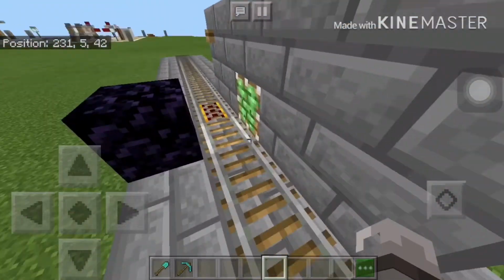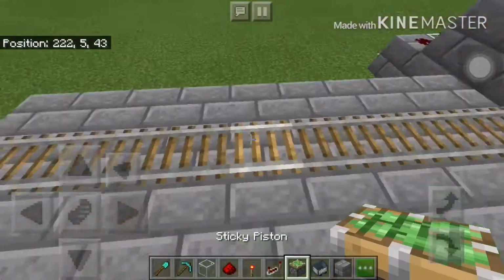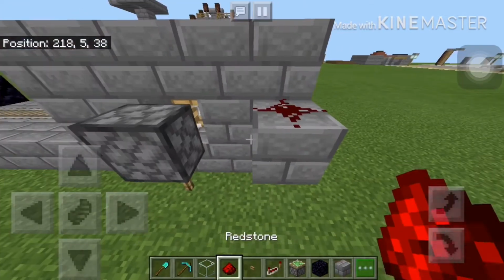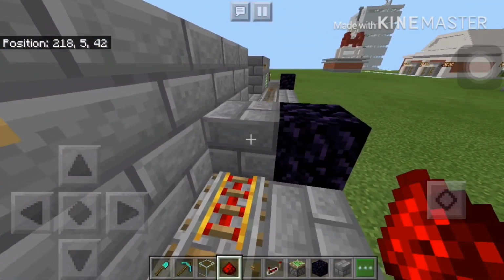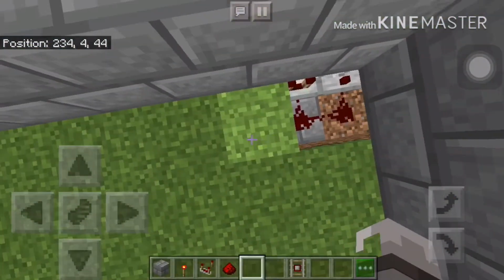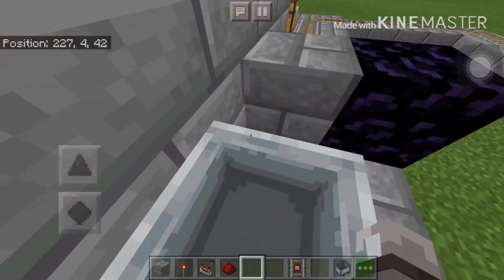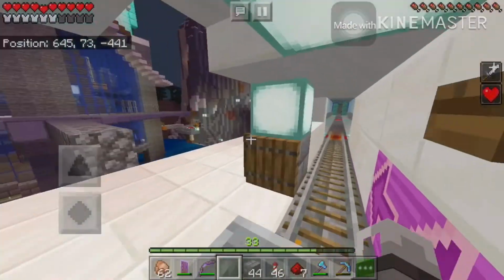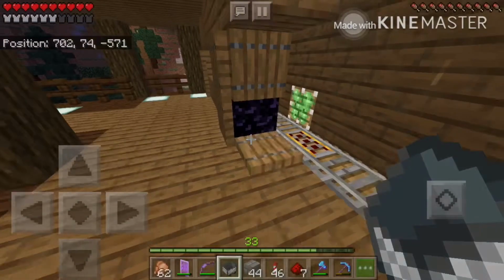Minecarft Fully auto redstone subway system has manual mode